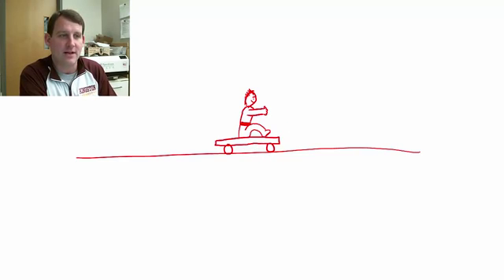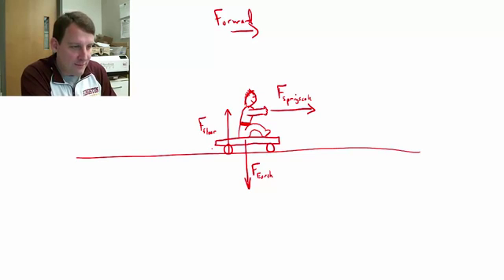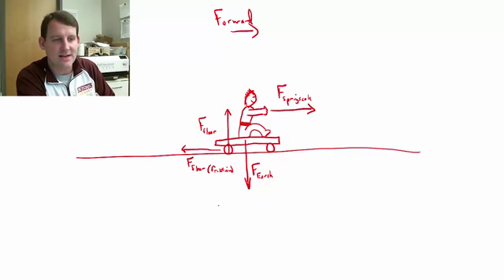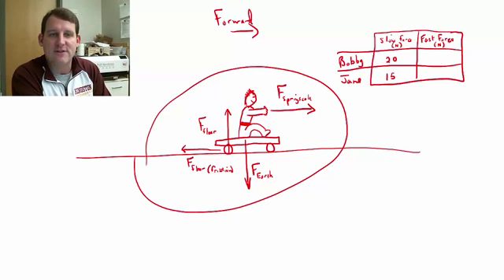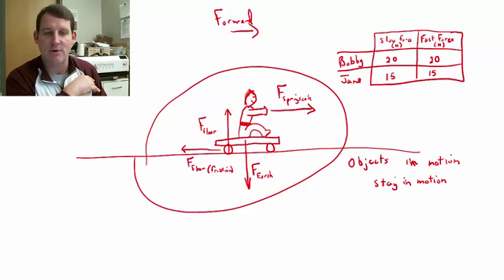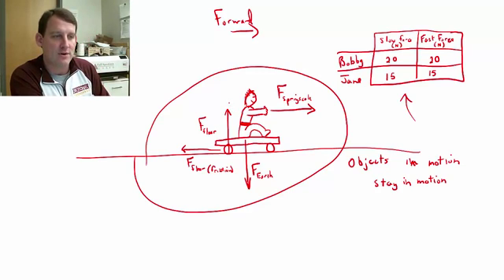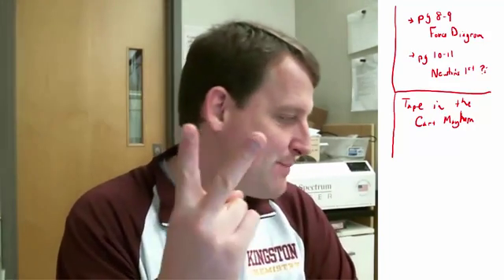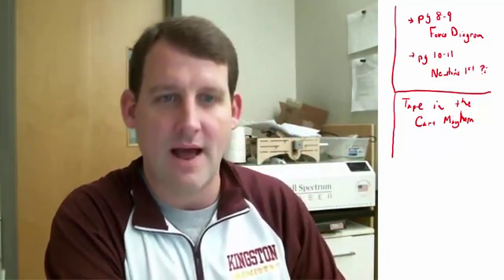Sub Plans PS 12-11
Table of Contents:

00:00 - Introduction
00:19 - Presentation Paused